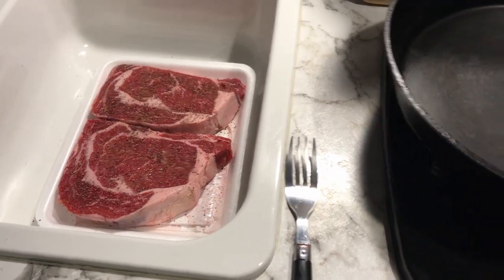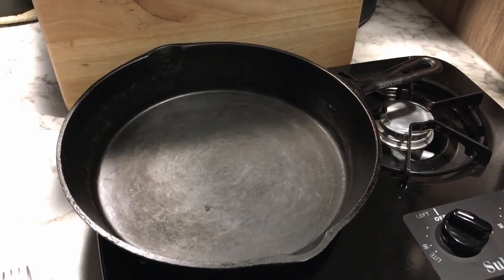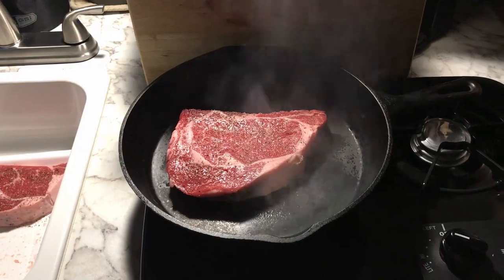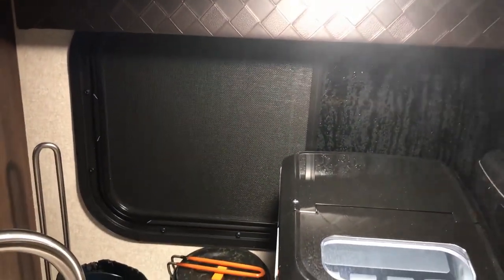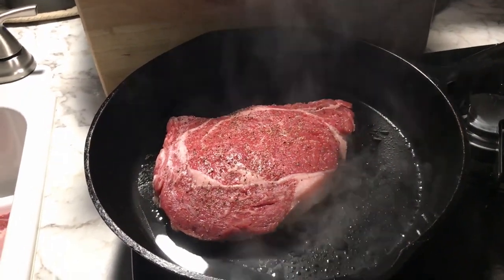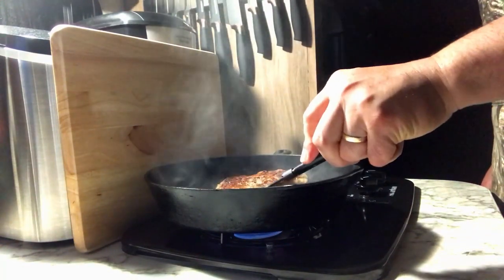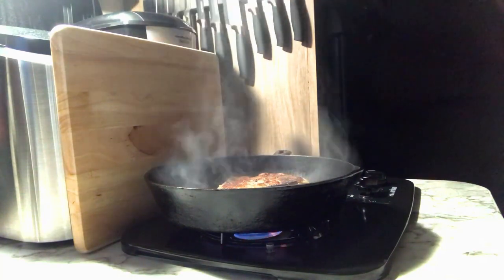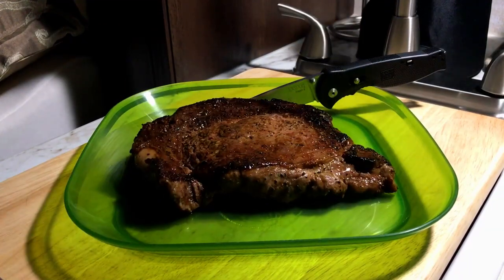Pan Searing Steak in a 2018 Jayco Hummingbird 17FD | Blue River Oklahoma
The Blue River is a 141-mile-long tributary of the Red River in southern Oklahoma in the United States. Via the Red River, it is part of the watershed of the Mississippi River. Clear, beautiful blue green water! Great for the whole family. With an Oklahoma fishing license camping is free! The Blue River in south-central Oklahoma is located near Tishomingo. The Blue River with it’s natural beauty is the perfect place to get away. If you like to go camping, hunting, or fishing the Blue River has you covered.  Smallmouth bass fishing is great in the summer. Trout are stocked in the winter from November through March.